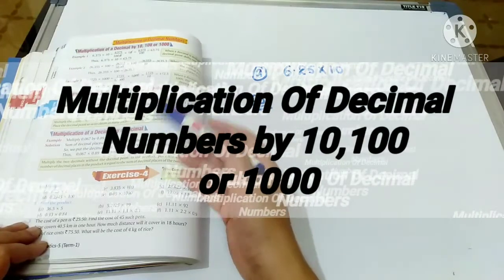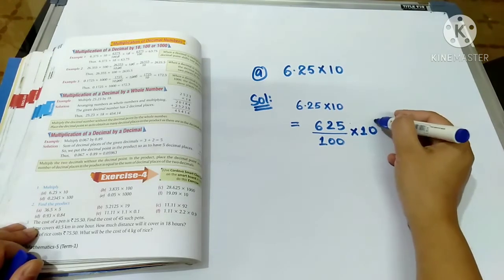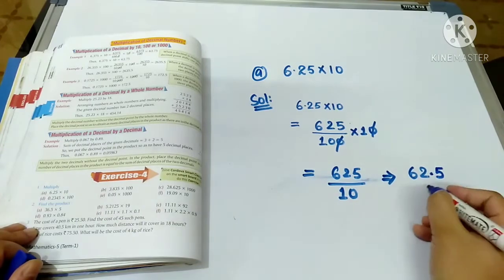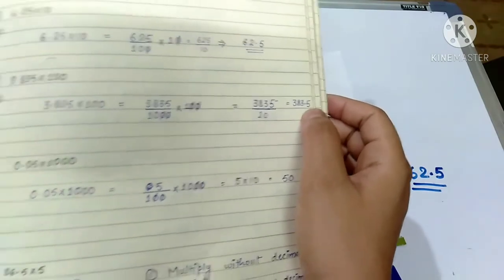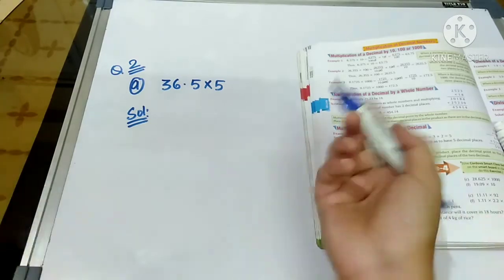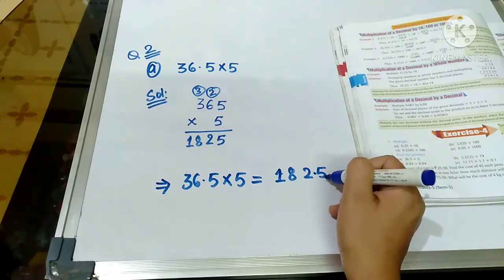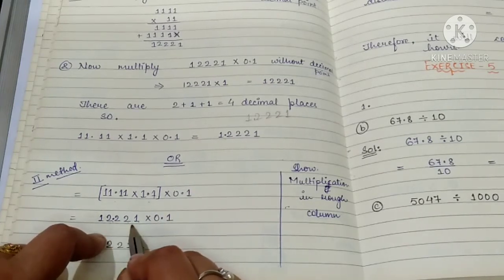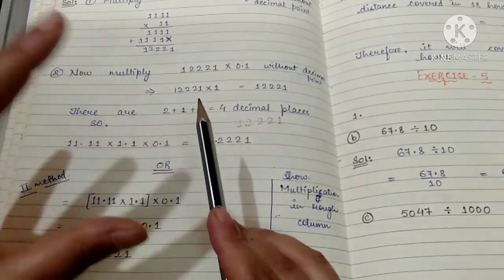Multiplication of decimals| exercise 4